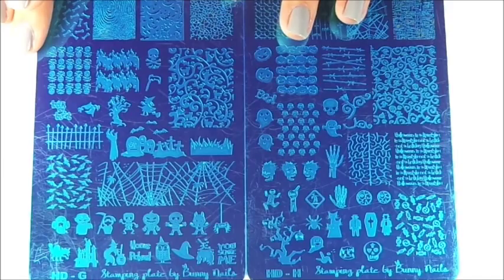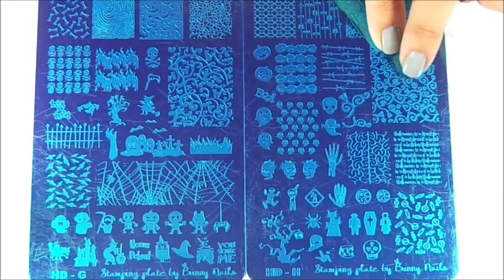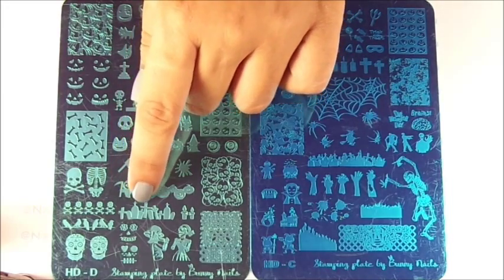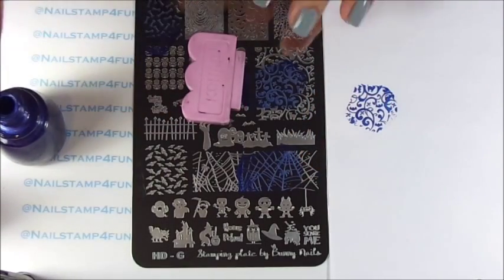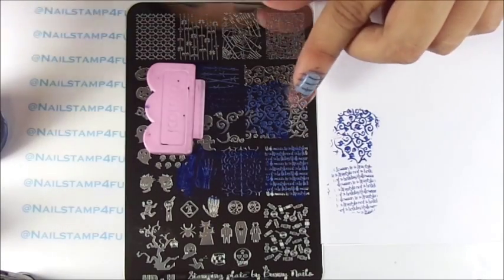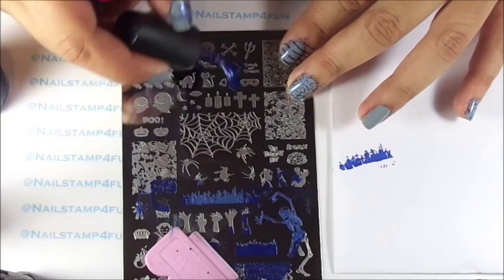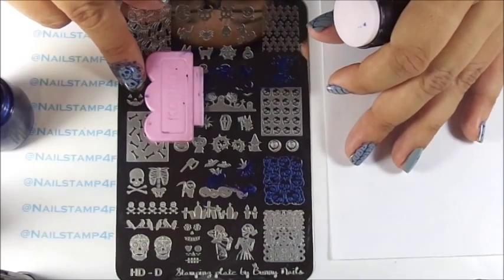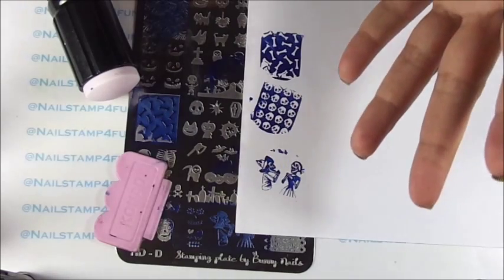Bunny Nails Halloween Nail Stamping Plates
Thank you Dulce from Bunny Nails for sending me the plates to review.

**Bunny Nails ships from California and sells worldwide. Shipping is free worldwide on her HD and BuNa series plates.

For swatches I used:

Base Color China Glaze Intelligence, Integrity & Courage
Stamping Color: China Glaze Scandalous Shenanigans

Mr. Pink